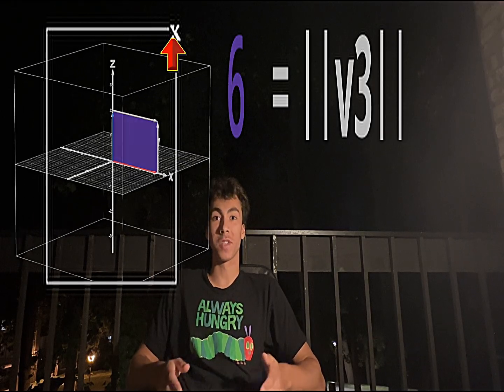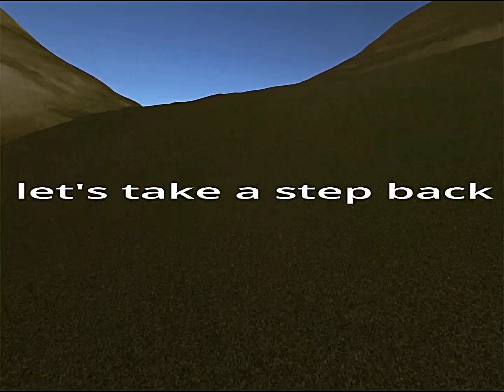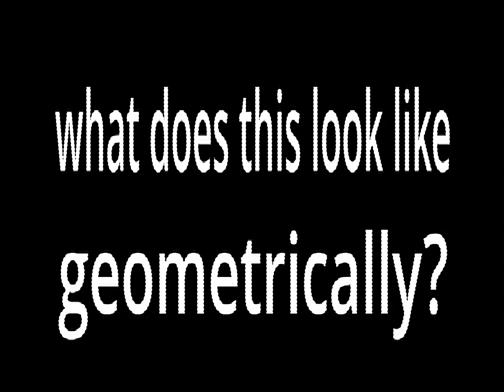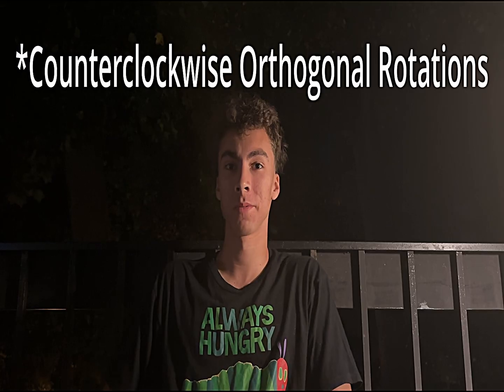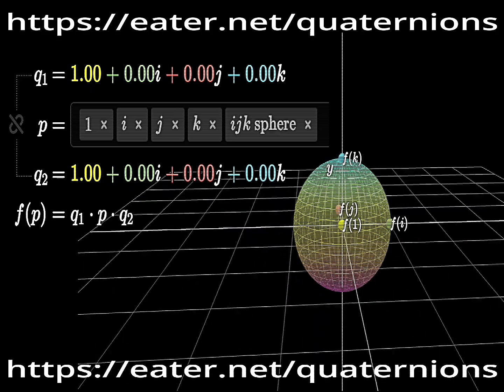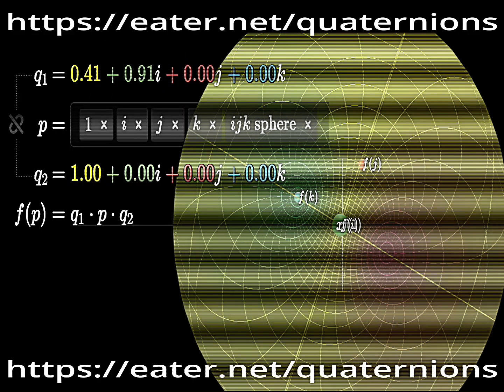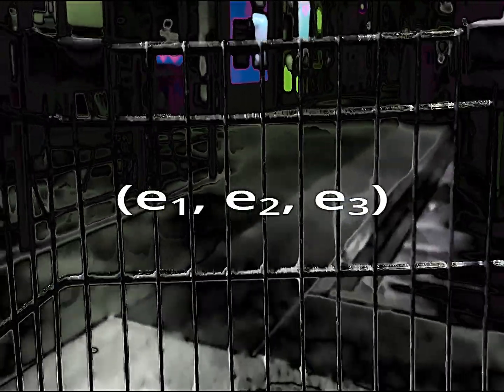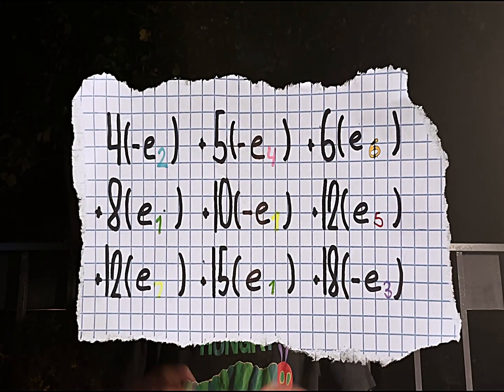in 3D, 7D, and nowhere else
cross product gives insight into octonionic space!